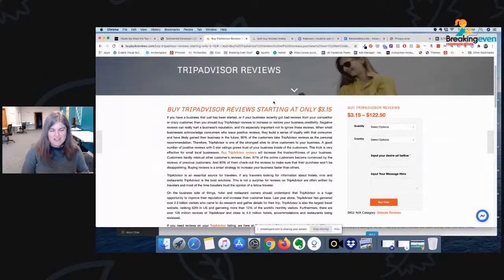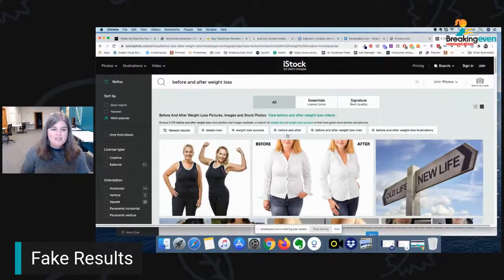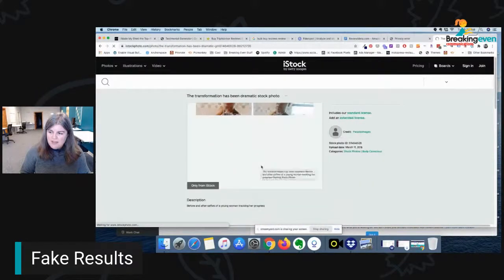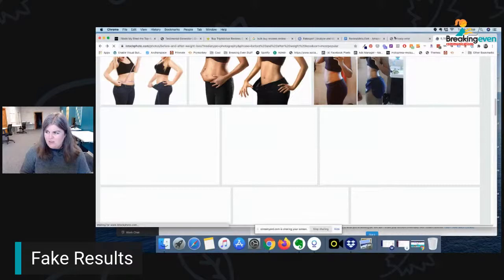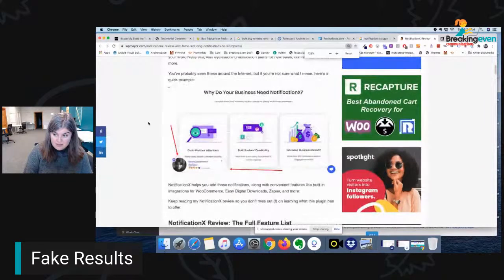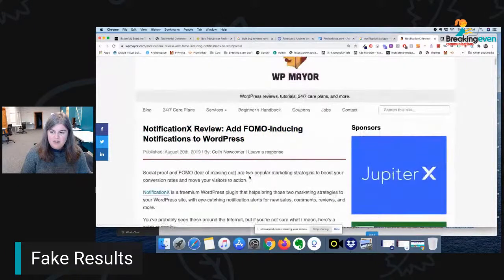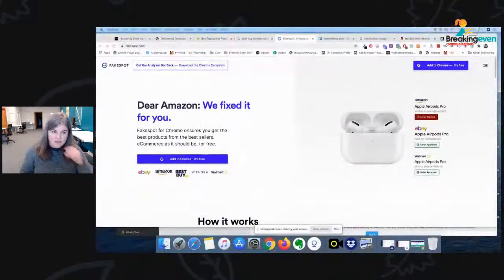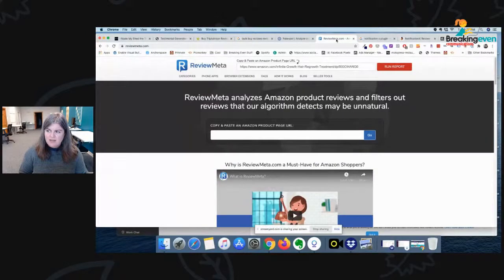Ask Nicole Weekly Series: Fake Reviews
This series is informally titled "If I Was A Marketing D-Bag" discusses worst marketing practices, which we are aware of but don't do because I enjoy sleeping at night running a non-scammy business. This week we'll discuss fake reviews: where to buy them, how to spot a fake, and why people even bother.